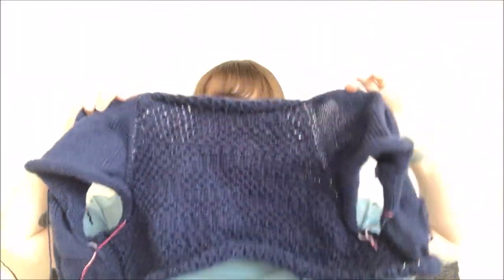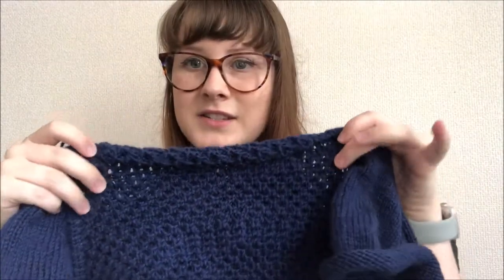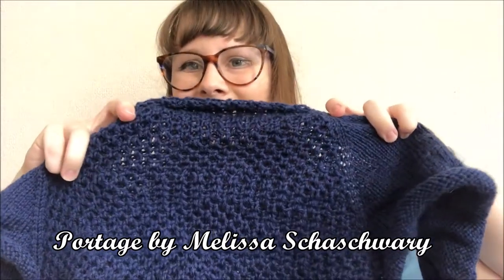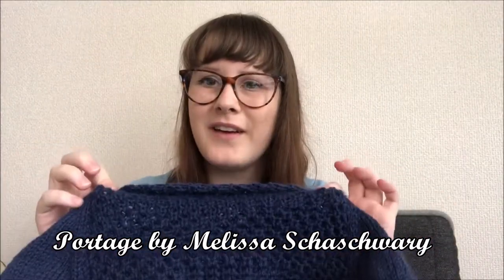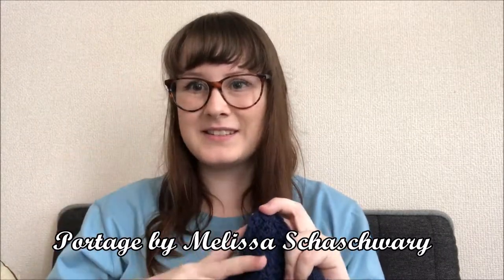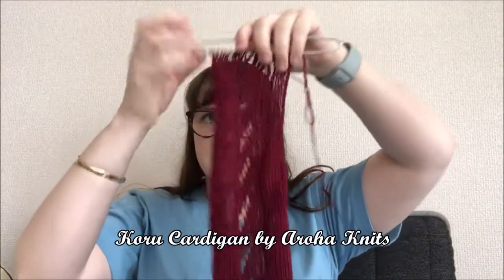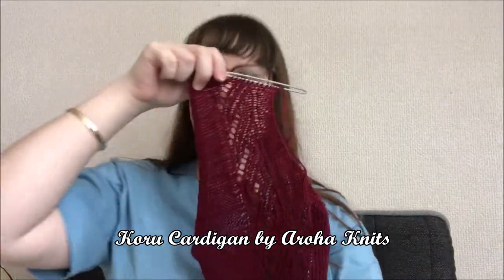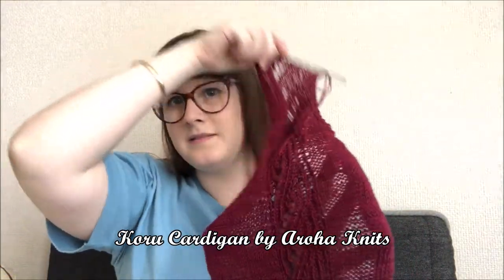Knitting Everything: Garment, Cowl and Socks - Episode 4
Thank you for joining me for episode 4 of my knitting podcast. In this episode, I show you all the projects I am currently working on including a cardigan, socks and a cowl. I also have plans to make slippers so if you have any pattern recommendations please let me know!

Patterns:
Portage by Melissa Schaschwary
Koru Cardigan by Aroha Knits
Sister by Junko Okamoto

Yarn:
Patons Alpaca Classique Shade 2056
Patons Regal 4ply cotton Color No. 1001
REGIA Tutti Frutti Color II Grapes Color 02423
Swish Yarn 4ply sock yarn
Circus Tonic Handmade 4ply Butterfly Yarn club colorway